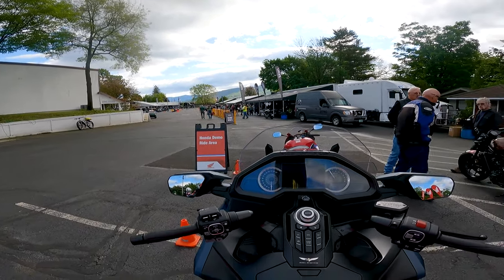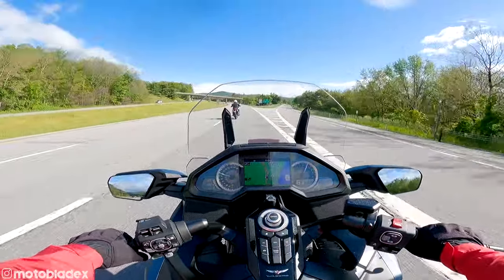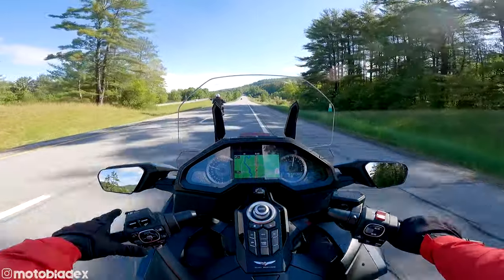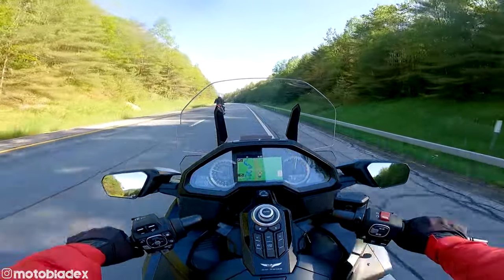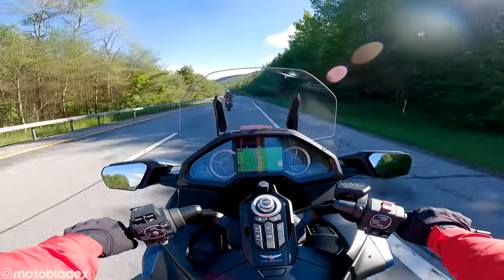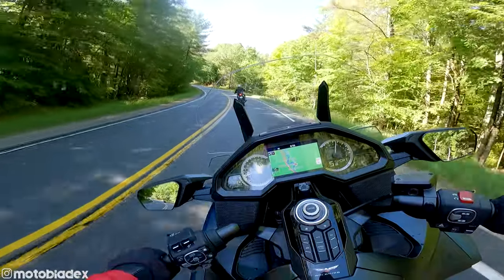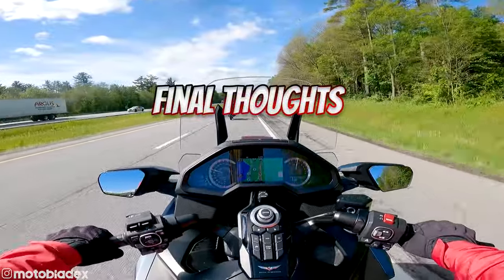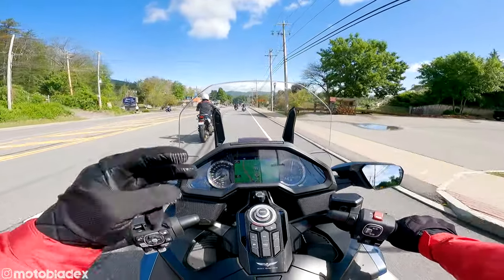2022 Honda Gold Wing DCT Test Ride and Detailed Review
2022 Honda Gold Wing DCT Test Ride and Detailed Review from Americade! The new Gold Wing is one of the most popular touring motorcycles on the market featuring a DCT automatic transmission and tons of technologically advanced features. Thanks to Honda for the great Gold Wing tour around Lake George, NY at Americade!

MY BIKES:
Current:
Harley Davidson Custom Iron 1275

MY GEAR:
My AWESOME Helmet: ILM 953

My Cameras:
GoPro Hero 9 Black
GoPro Hero 10 Black
Mic Adapter

Chapters
0:00 Intro and First Look
1:45 Power and Performance
2:36 Display, Gauges, Even More Features
5:26 Comfort
8:47 Style and Design
11:23 Handling
13:36 Final Thoughts